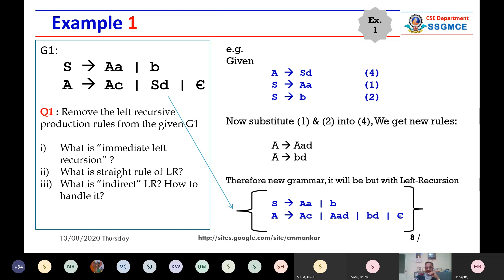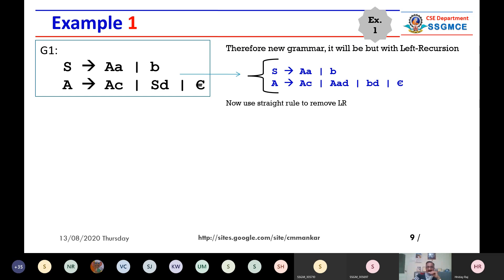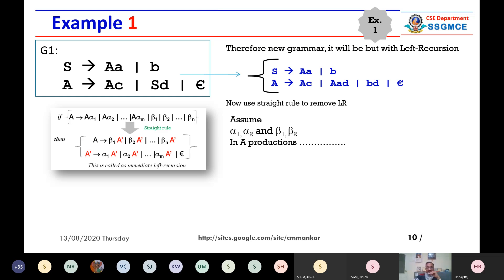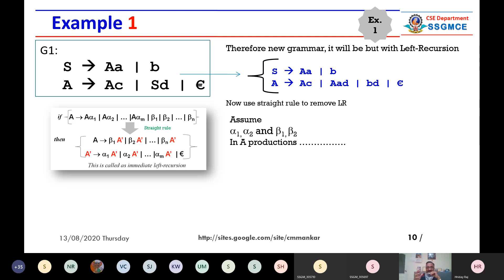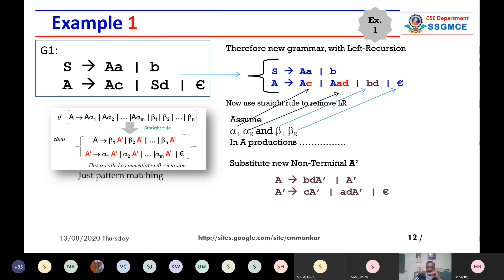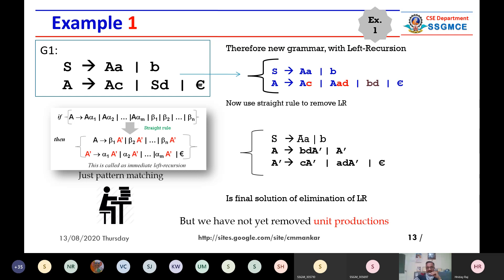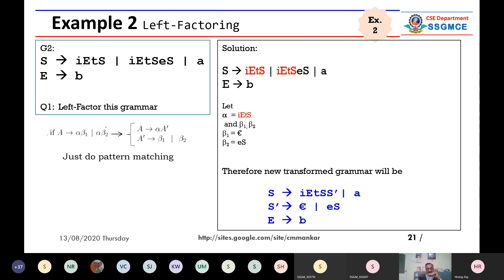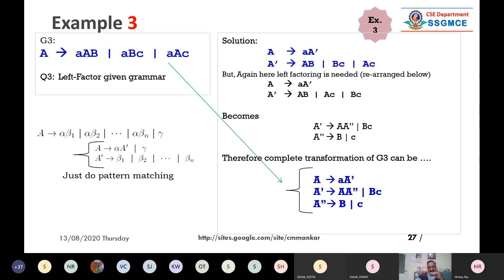3R System Software 13th Lecture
Thirteen 13th lecture in series on System Software B.E. (CSE) 5th semester, Computer Sci & Engg Department, Shri Sant Gajanan Maharaj College of Engineering, Shegaon 444203, Topics discussed are Parsing, Syntax Tree Generation, Leftmost derivations, Algorithm for elimination of Left Recusion, Algorithm for Left Factoring, Examples on LR and LF.

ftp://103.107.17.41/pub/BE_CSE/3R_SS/